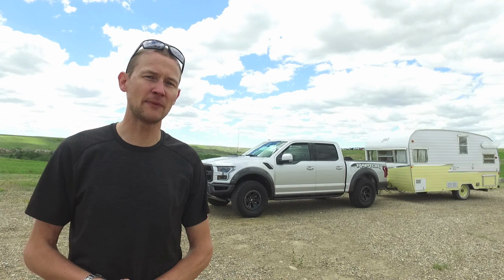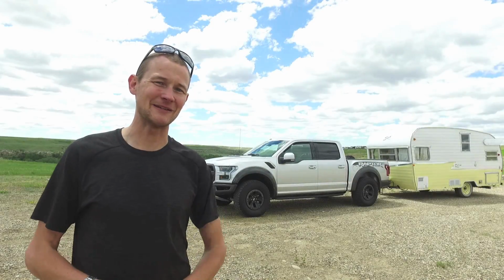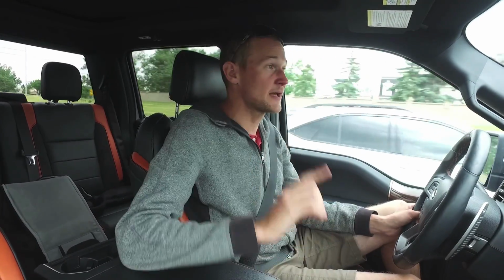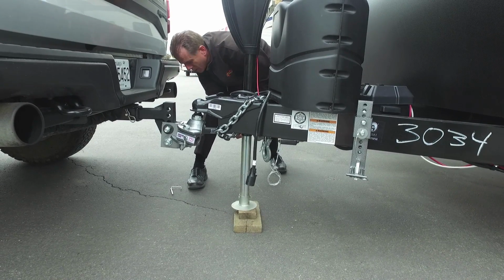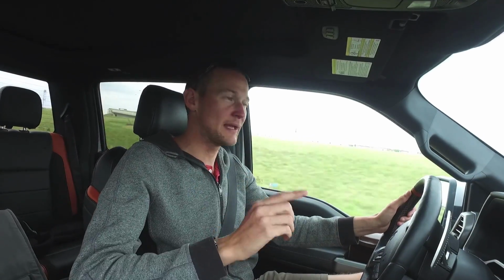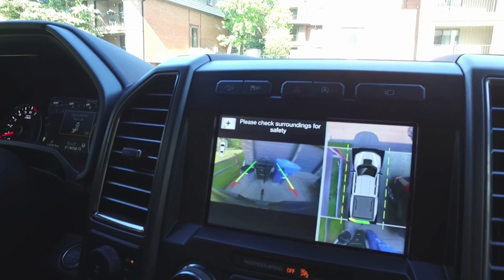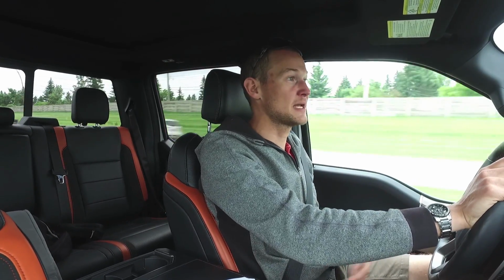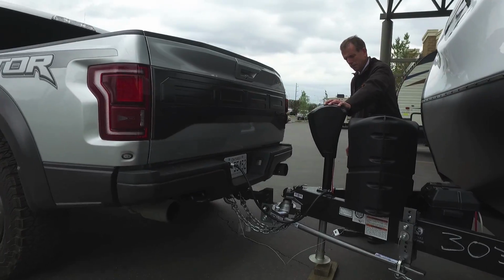Towing with the 2017 Ford Raptor - from Family Wheels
Wonder how the second generation Ford Raptor does as a tow vehicle? We take it on a 600 km family camping trip to test it out.